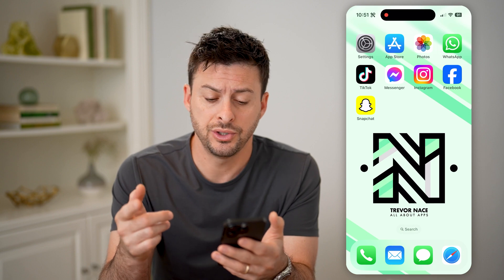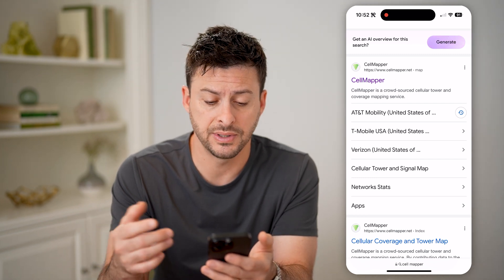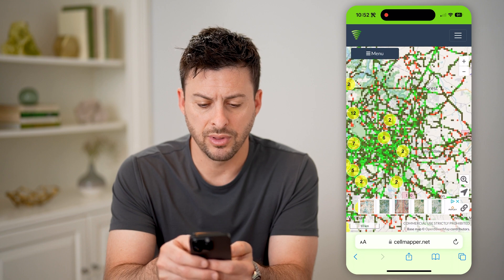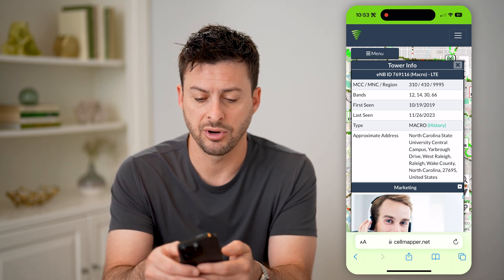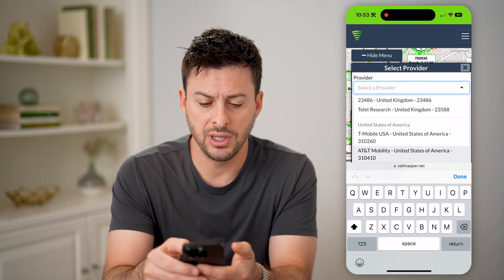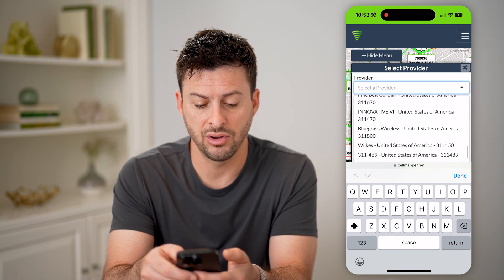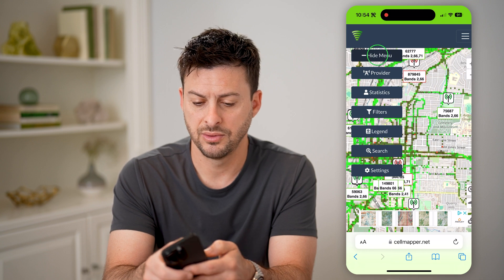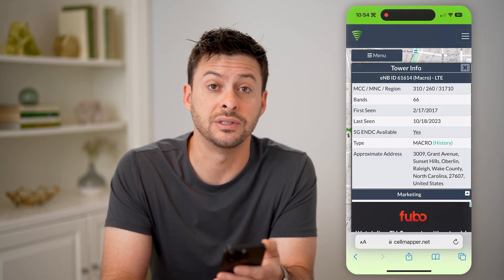How To Check For Nearest 5G Mobile Tower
Here's how to find the closest 5G mobile cell tower no matter what carrier you're using, whether it's AT&T, Verizon, Sprint, T-Mobile, etc.